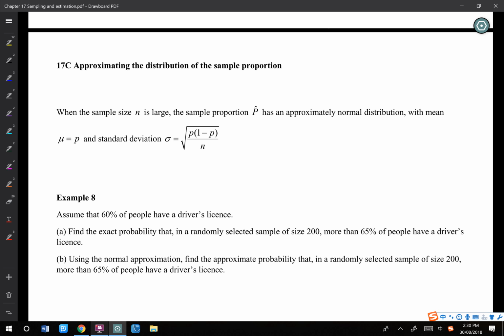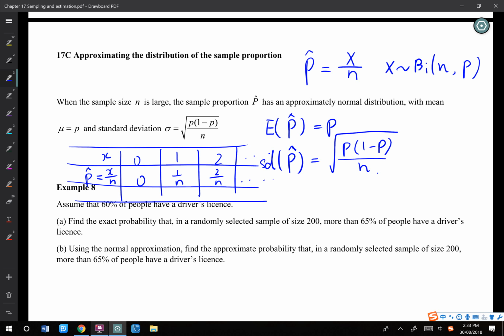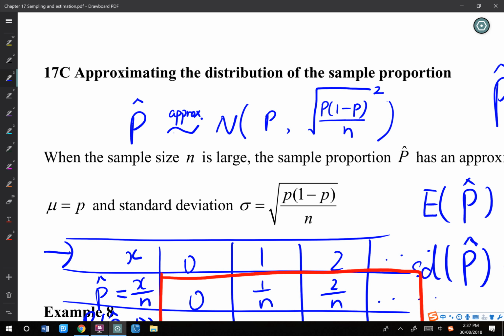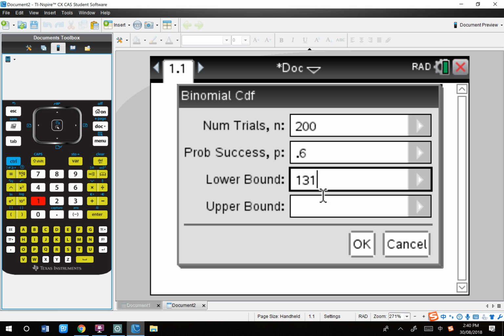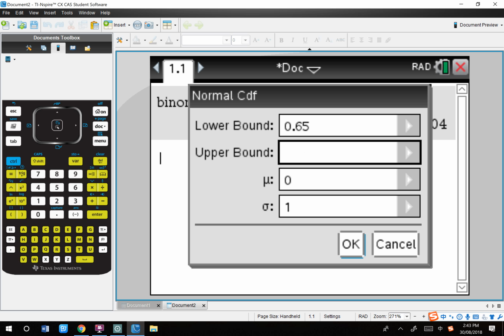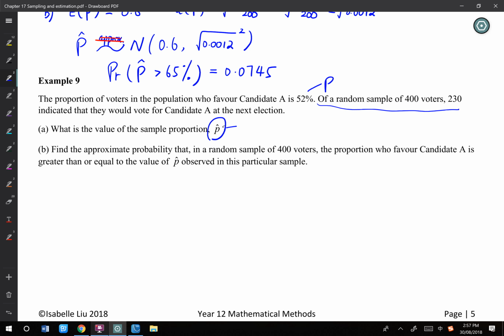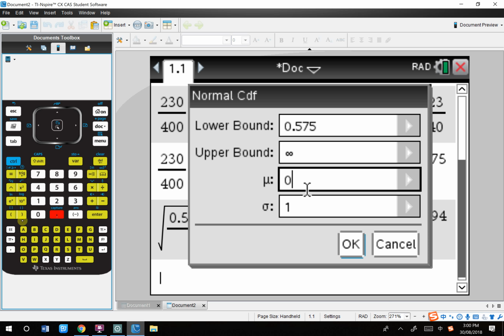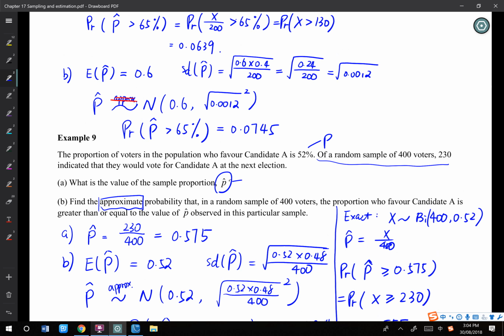Year 12 Chapter 17 Part 3